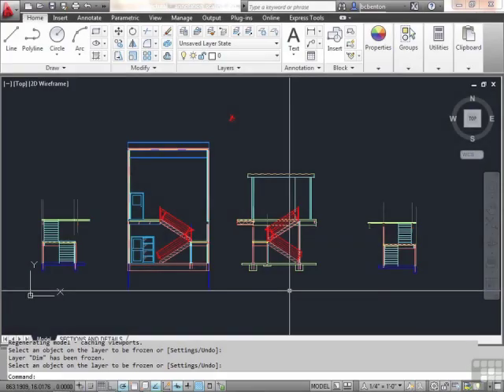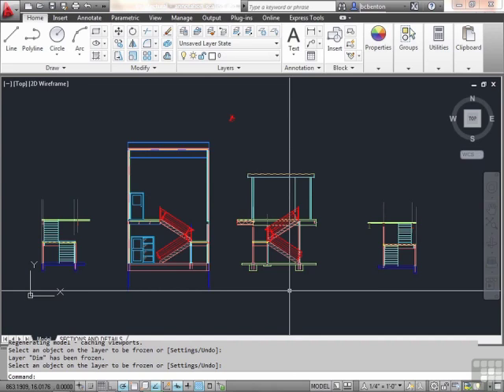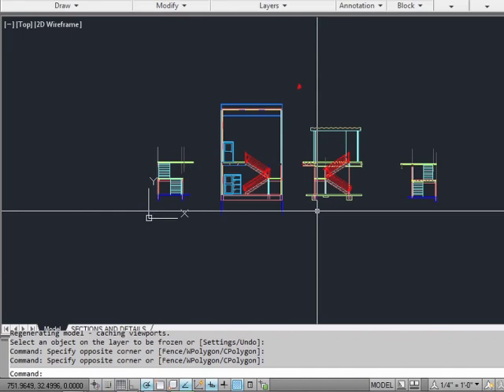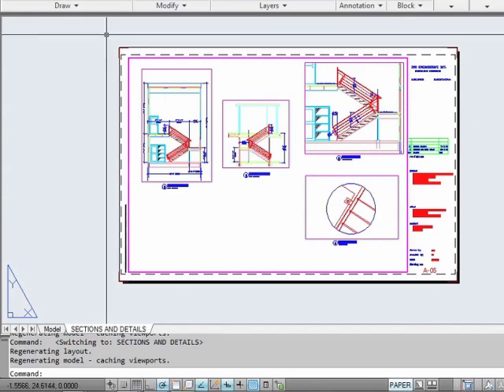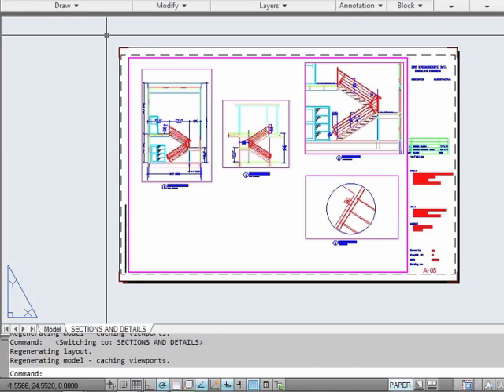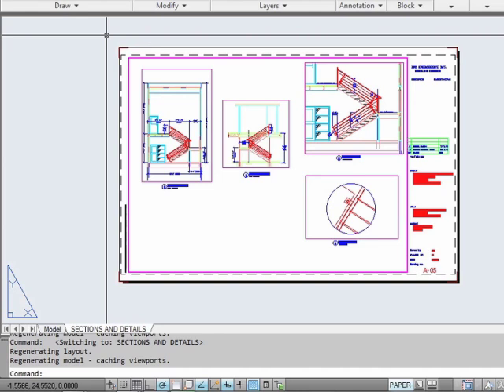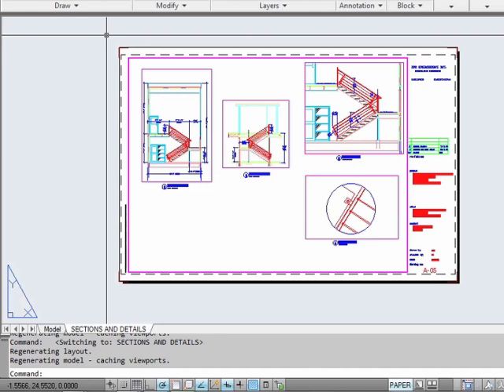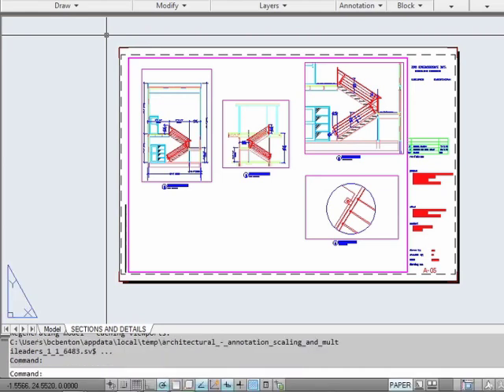AutoCAD 2012 - Model Space And Paper Space - Tutorial Video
This AutoCAD 2012 tutorial is just a short extract from the full course. This snippet shows how to Use Function Keys And Command Aliases .